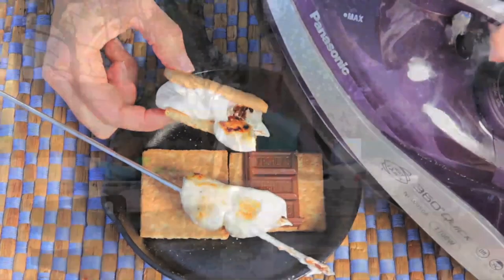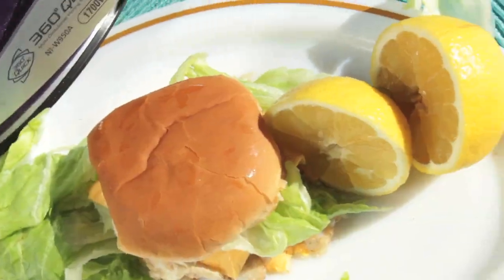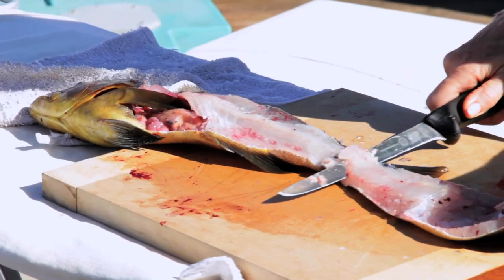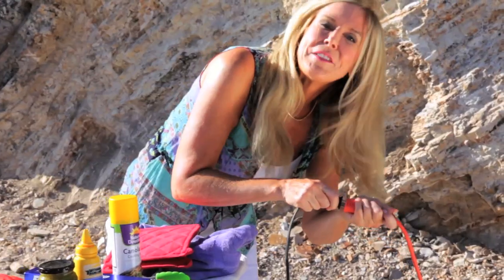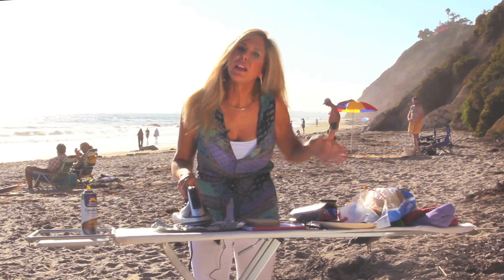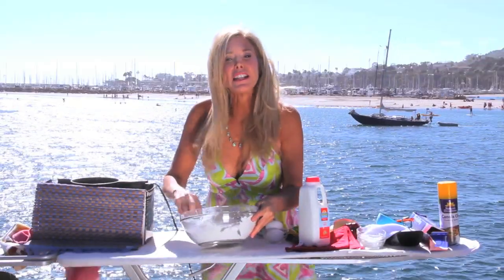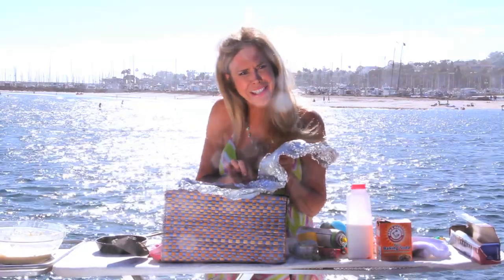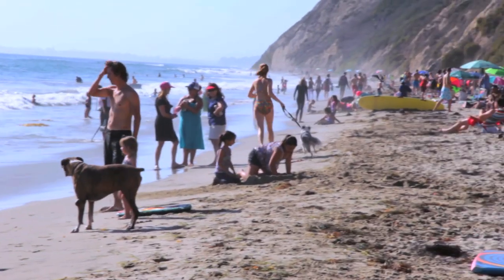Iron Cook Rebecca Brand Marathon! Episodes 5-9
Rebecca Brand cooks with an iron, smores,  McDonald's Fish Filet Sandwich, a complete How To, including catching the fish!  I also cook a Hot Dog sandwich recipe, a Tuna Melt recipe as I fight off the birds.  I've put together this long playing list of the wacky fun I have, my comedy show that aired on Adult Swim Turner Broadcasting of me enjoying locations with free electricity to cook with an iron, but really talk about my lonely life and my dear friend, Goldie, my goldfish BFF.

I hope you like this long playing marathon of Iron Cook.  Comment and let me know!!